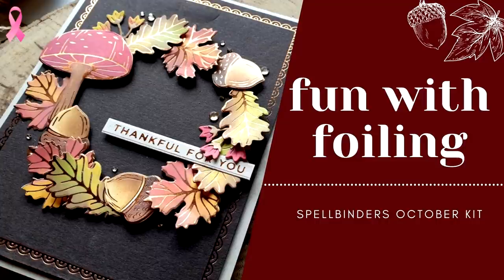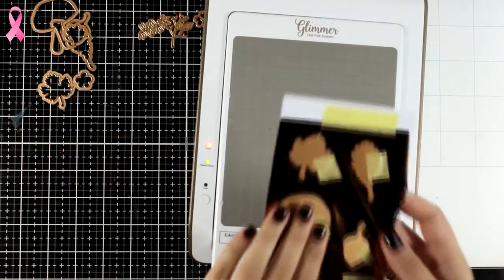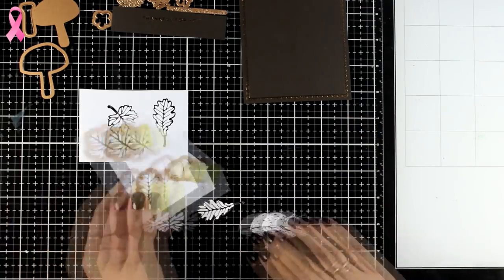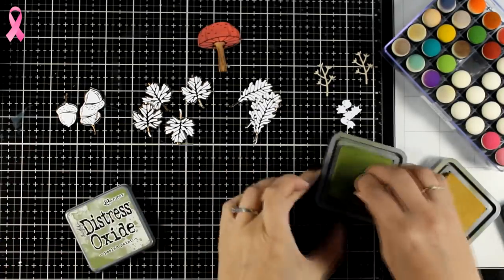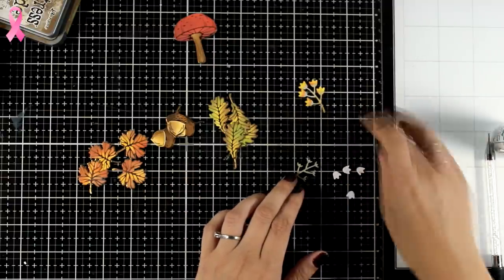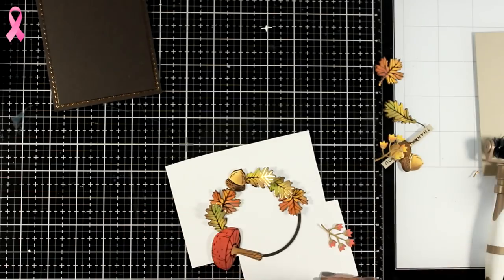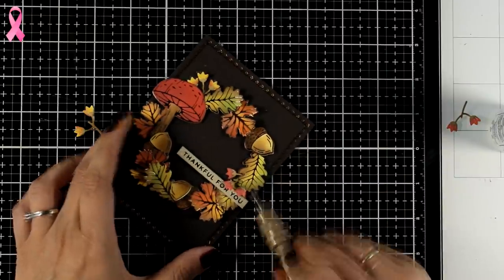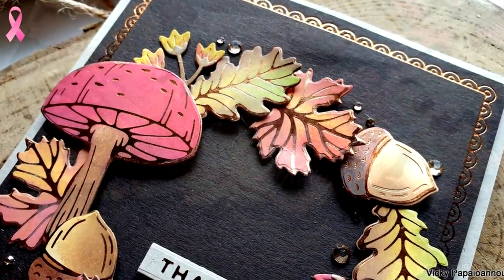fun with foiling | Spellbinders October kit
• Scalloped Rectangle Glimmer Essentials with Sentiments - Glimmer Hot

• Scrapbook.com - Sponge Dauber Storage Box with 40 Sponge Daubers Included